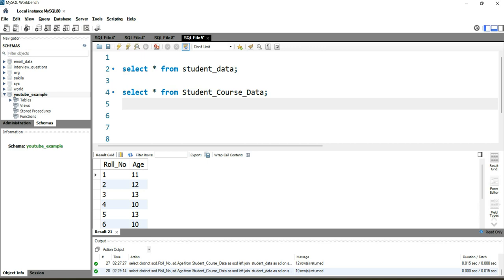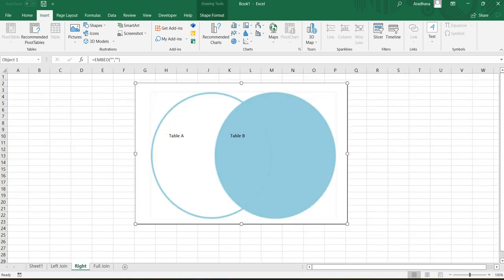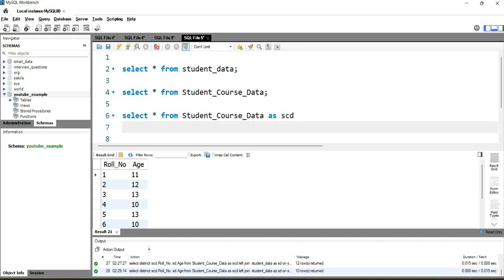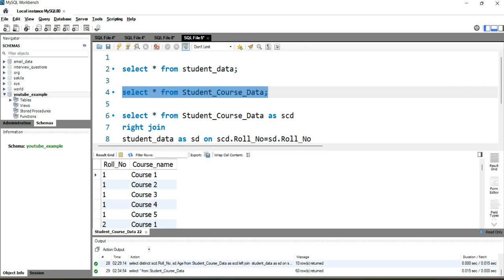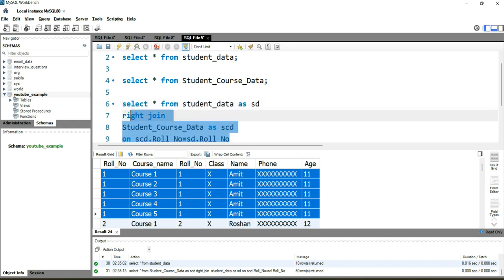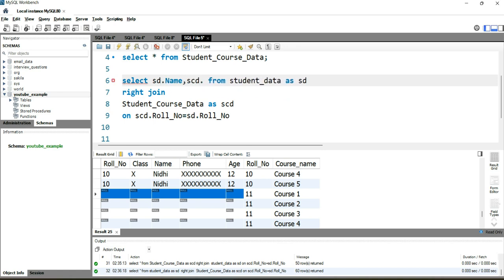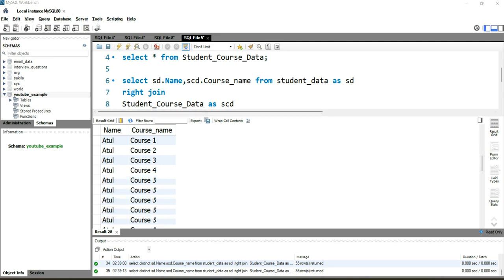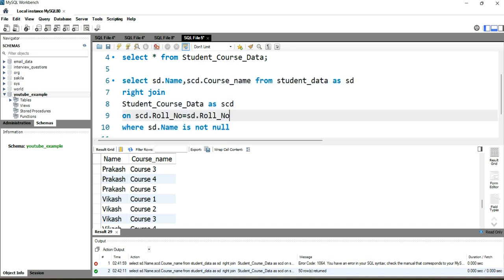SQL Right Join | What is Right Join in SQL | How to use Right Join In SQL With Examples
SQL JOIN
A JOIN clause is used to combine rows from two or more tables, based on a related column between them
RIGHT (OUTER) JOIN: Returns all records from the right table,
 and the matched records from the left table